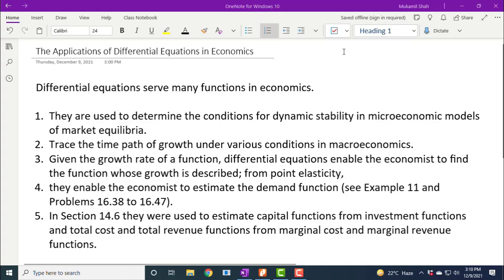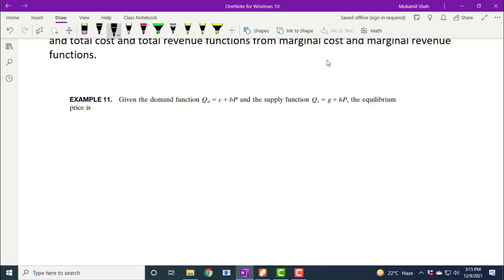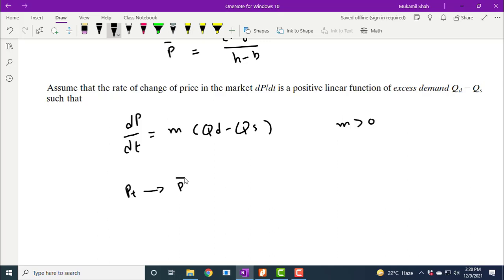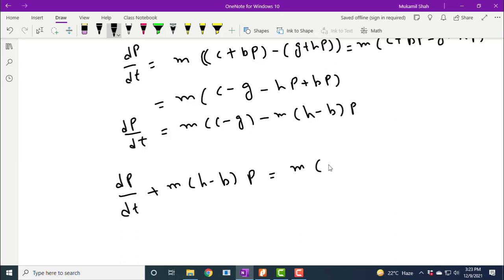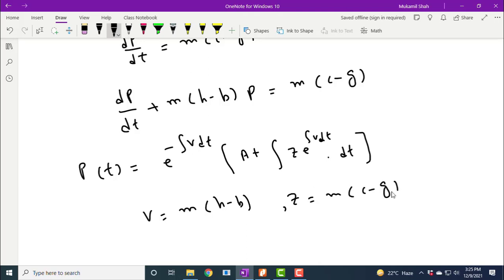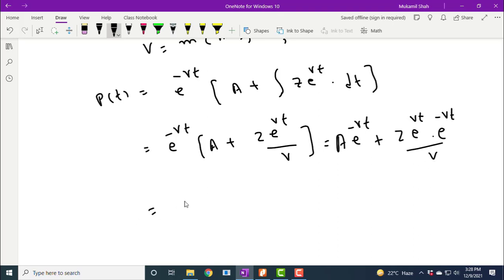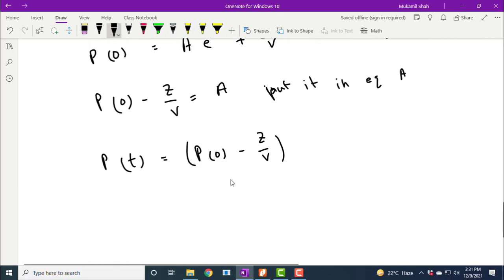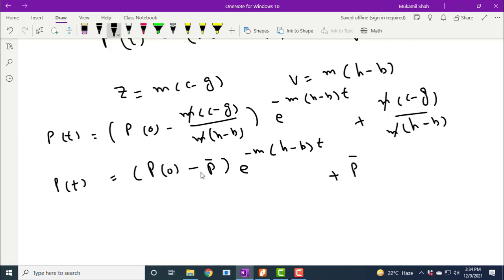The Use of Differential Equations in Economics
This video explains the Implications of differential Equations in Economics-Application-1